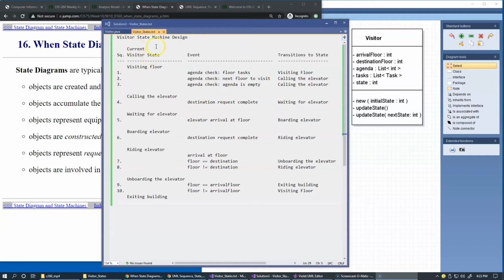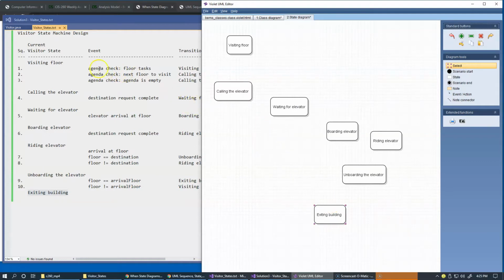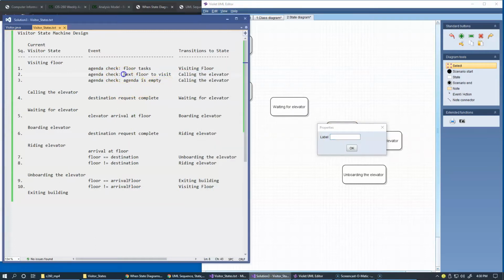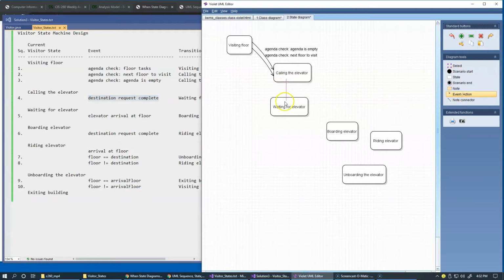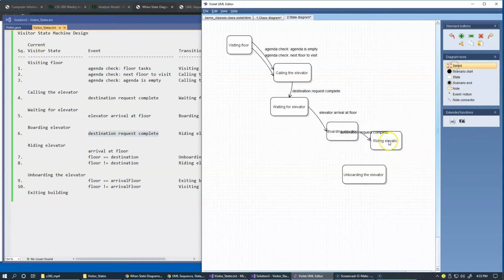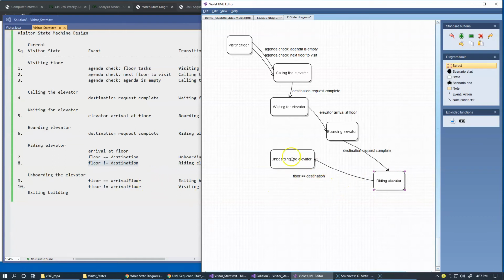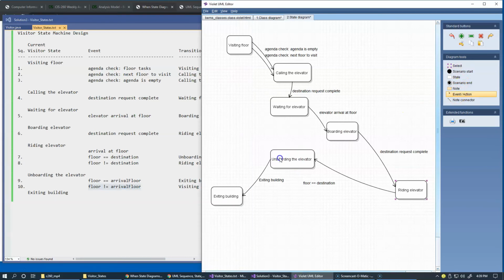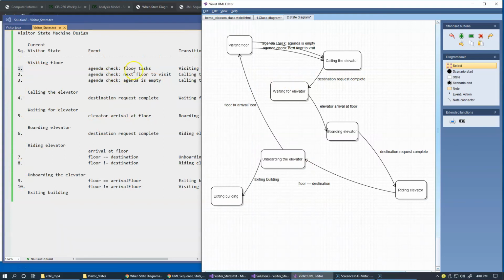11.11 Example: Visitor state diagram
11.11 Example: Visitor state diagram